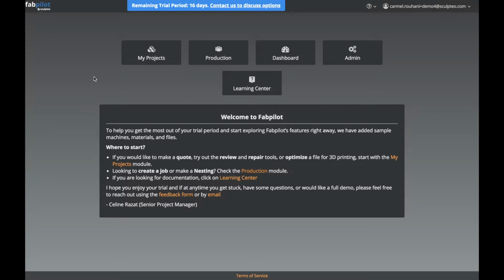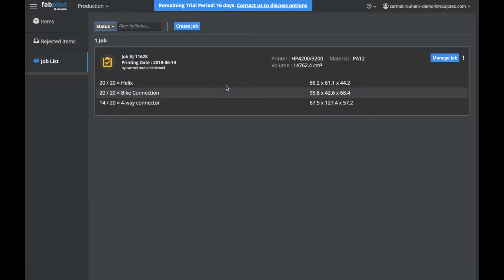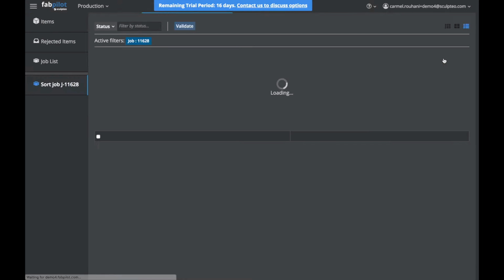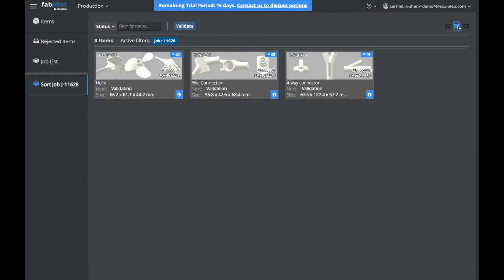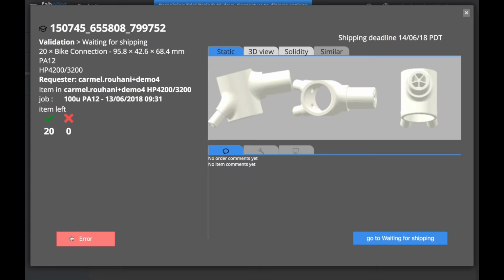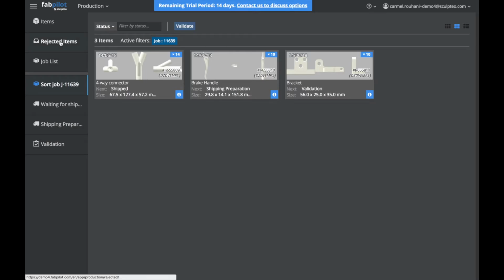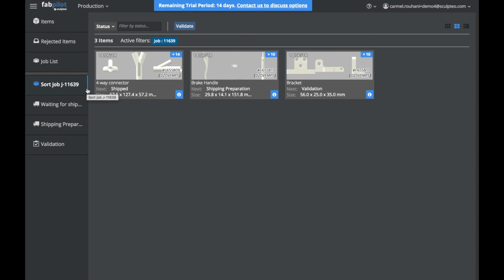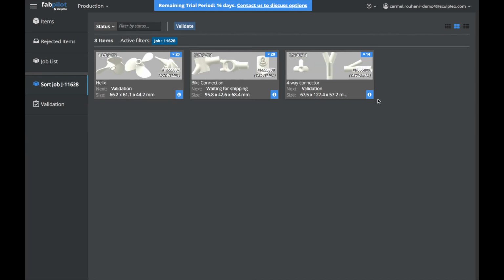Manage your 3D Printing Workflow | Fabpilot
See how Fabpilot can help your 3D Printing lab streamline the production and post-processing workflow.
Fabpilot is the one platform to manage your entire 3D printing workflow from the cloud.